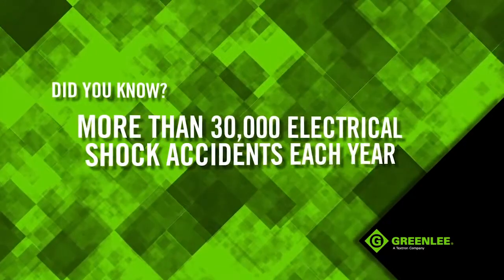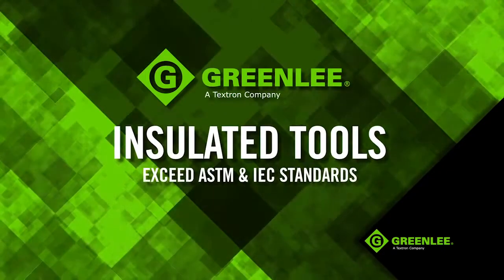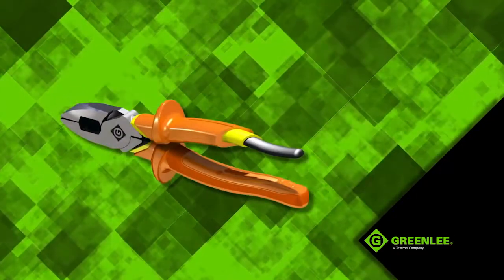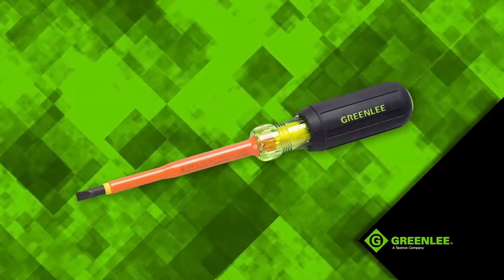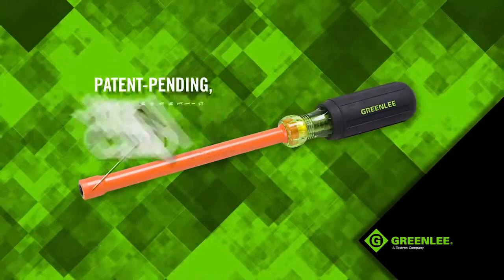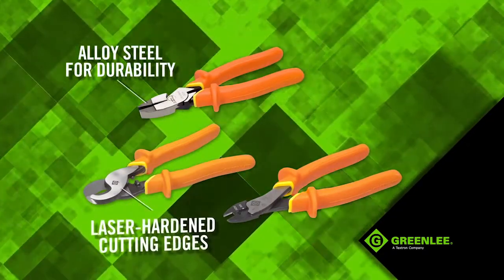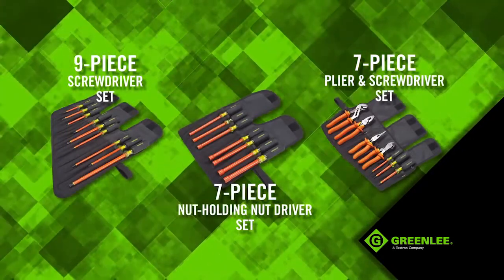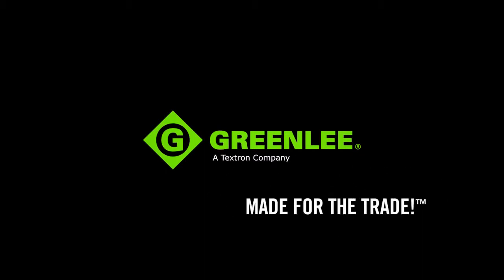Greenlee Insulated Hand Tools Video Overview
These tools exceed ASTM & IEC performance standards. High leverage pliers, screwdrivers, nut-holding nut drivers, cutters, and crimpers all rated for safety up to 1000 volts.